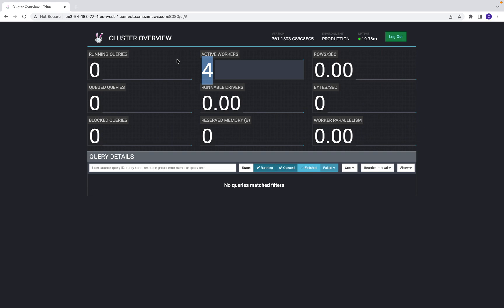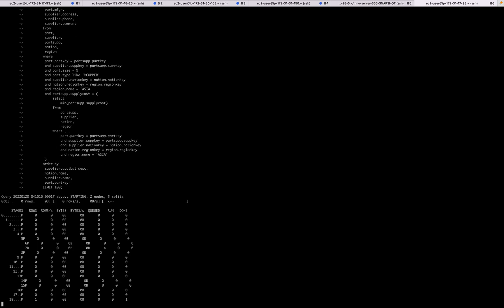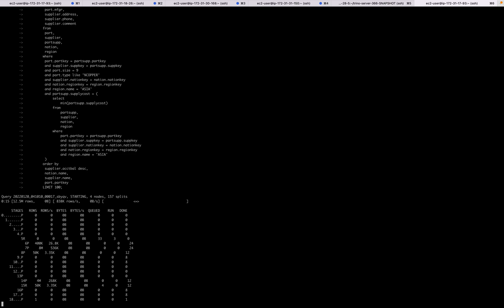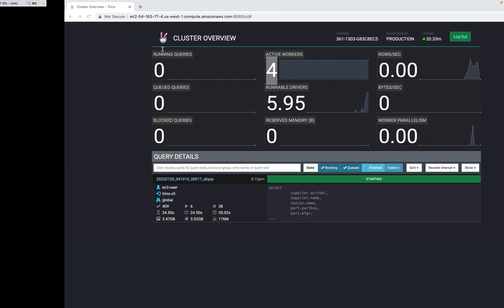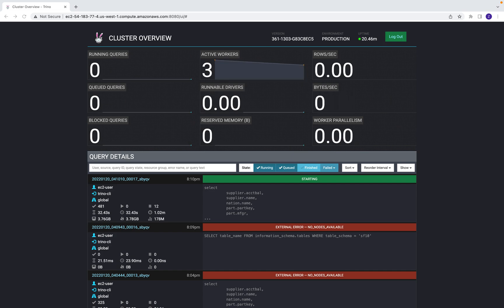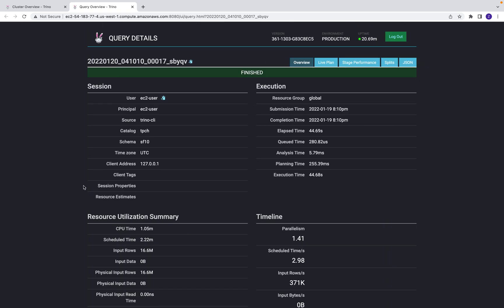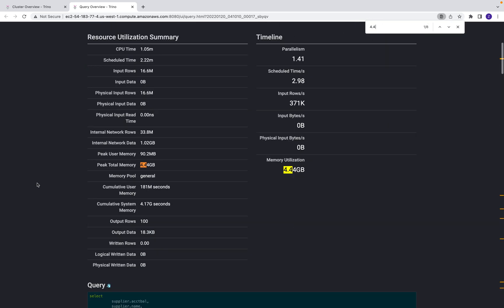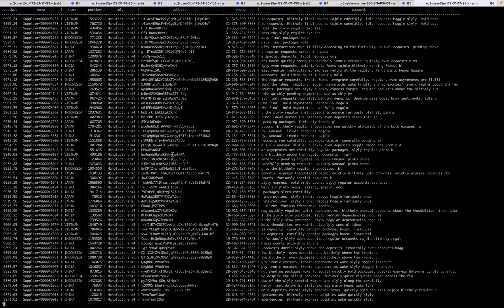A Sneak Peek demo at Project Tardigrade on Trino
Project Tardigrade Engineer Zebing Lin showcases task retries in Project Tardigrade after throwing his EC2 instance out the window!